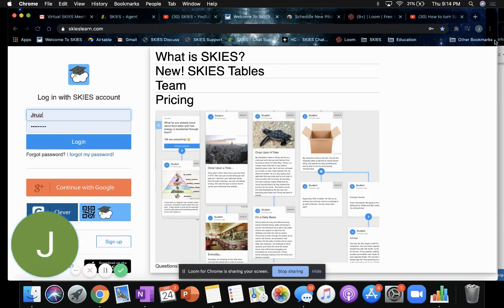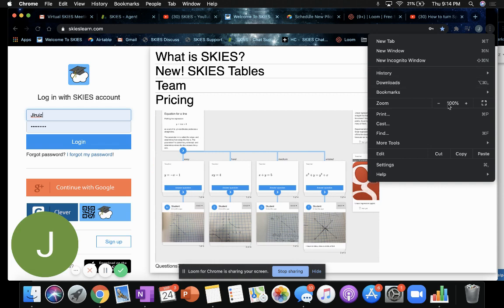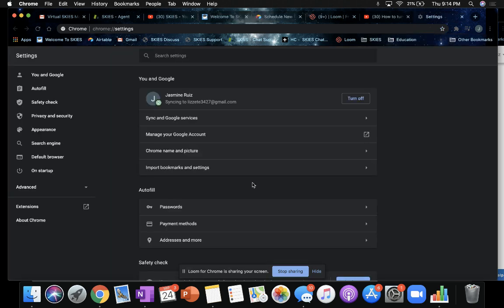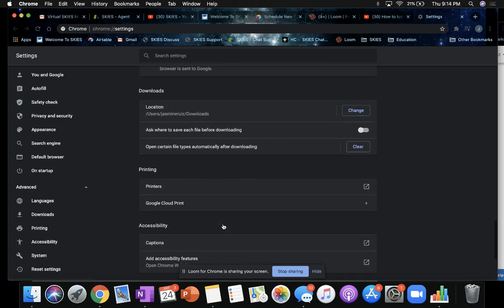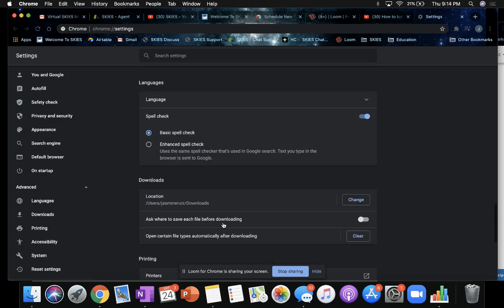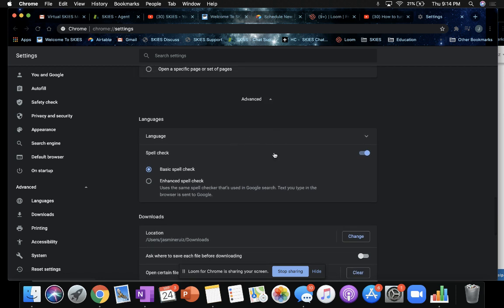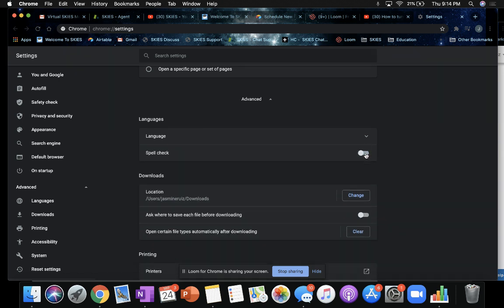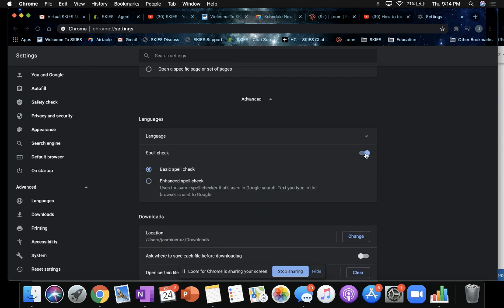Turning off spell check on Chrome